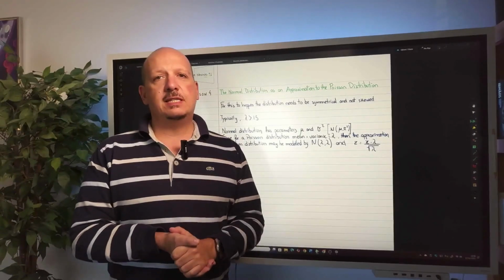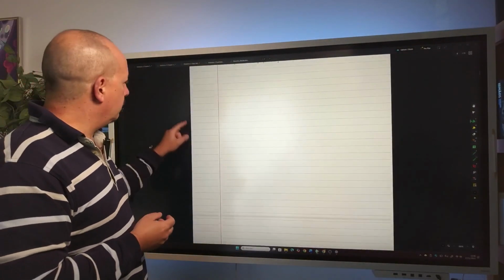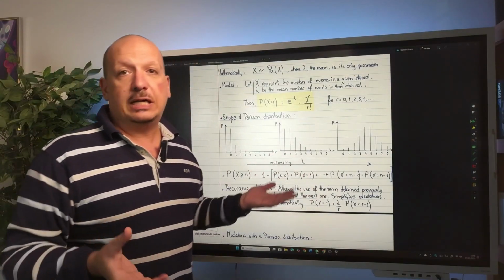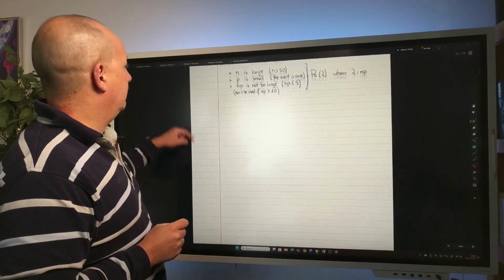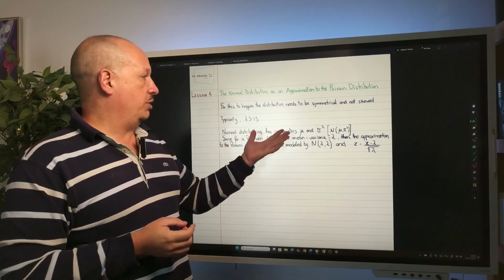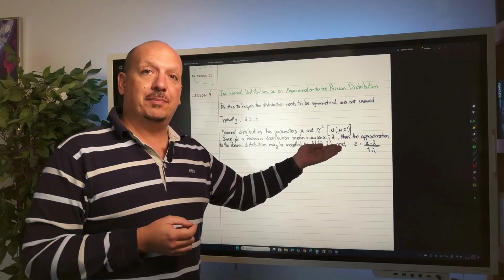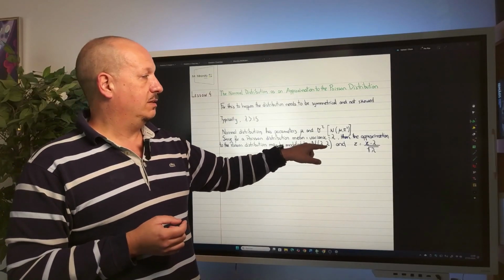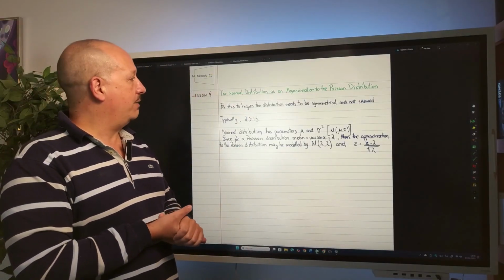CAIE A-Level Mathematics 9709 | The Normal Approximation to the Poisson Distribution Explained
In this lesson, you'll learn CAIE A-Level 9709 Mathematics - statistics 2 - The Normal Approximation to the Poisson Distribution step-by-step.

Here's what you'll learn:
• What are the conditions to use the Normal Distribution as an approximation to the Poisson Distribution
• How to use the Normal Distribution as an approximation to the Poisson Distribution